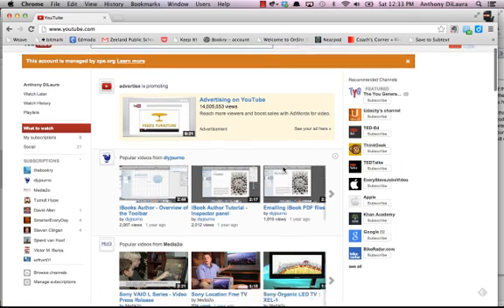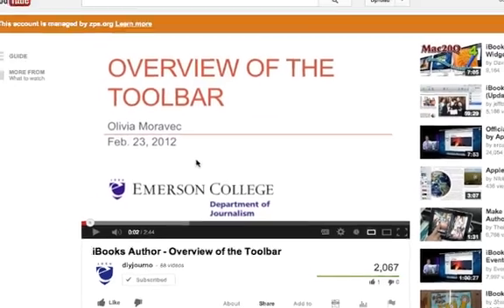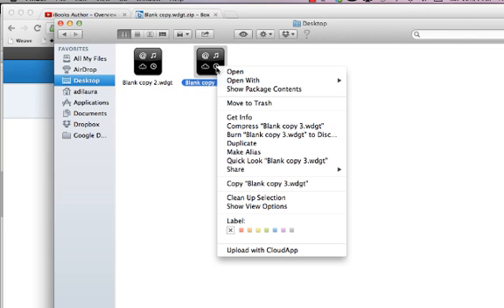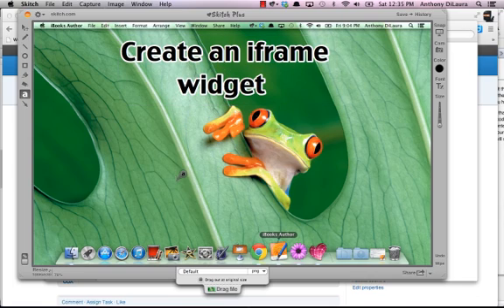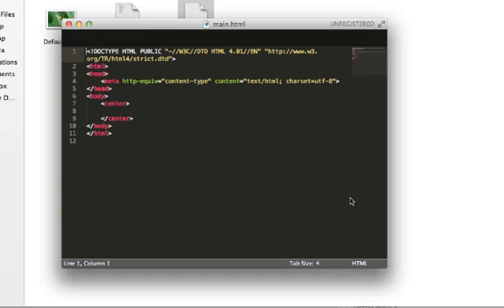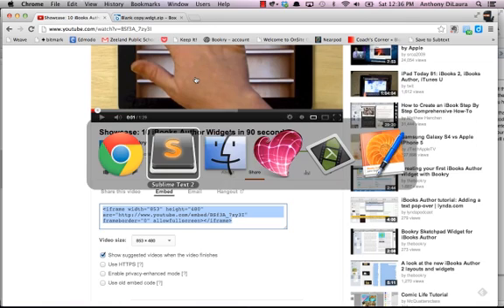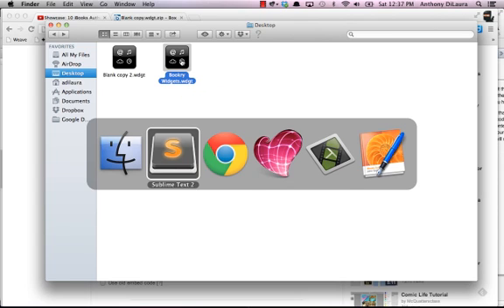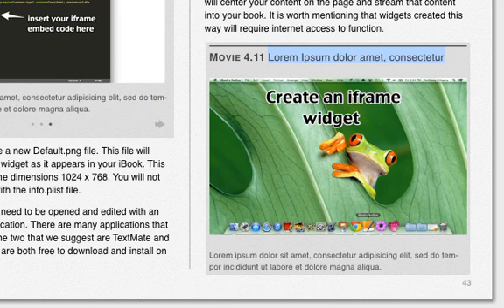How to Create an HTML Widget with an iframe for iBooks Author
This short tutorial teaches you a quick hack to copying & pasting an iframe into a main.html file to create a widget for iBooks Author. The new link to the file can be found